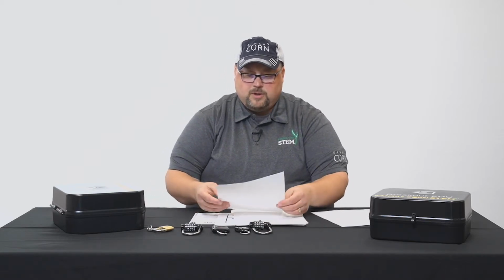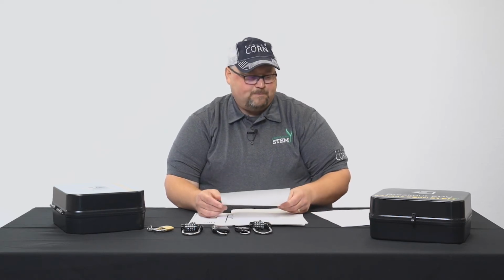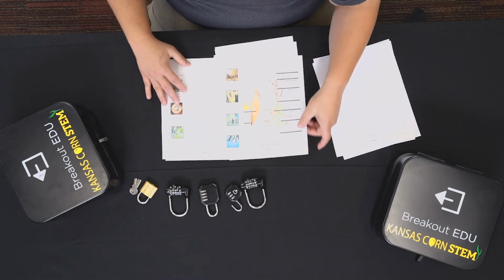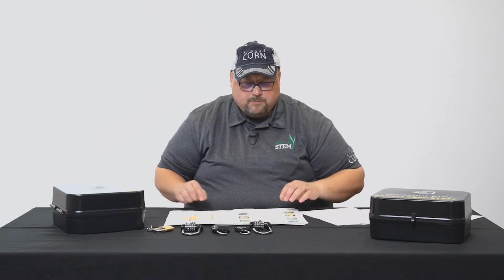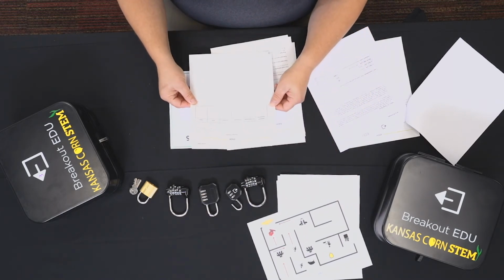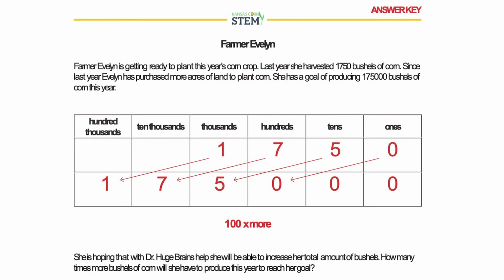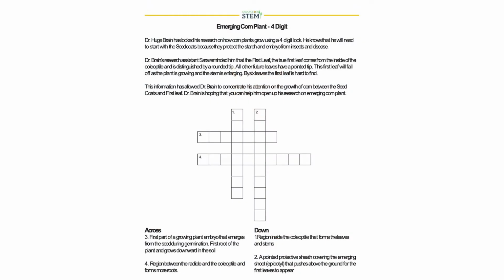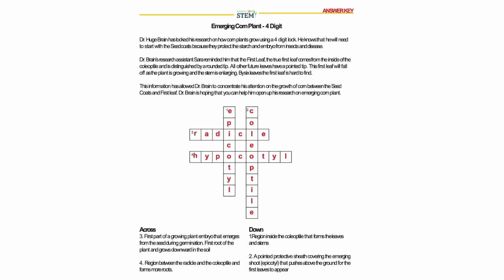Grow It! Breakout Box, 4th Grade, led by Shane Fairchild